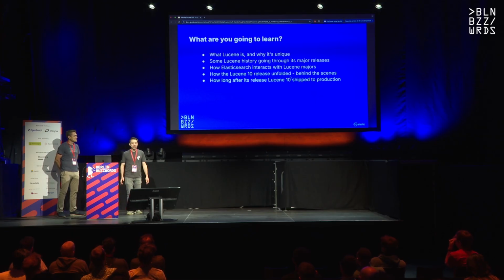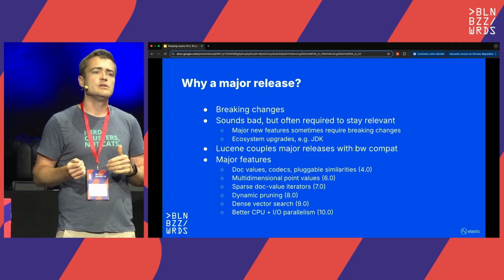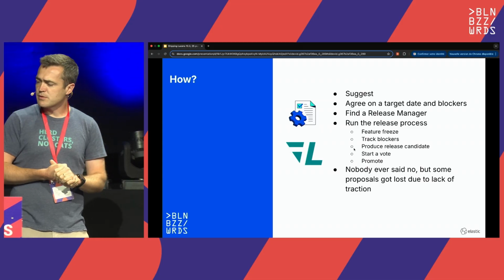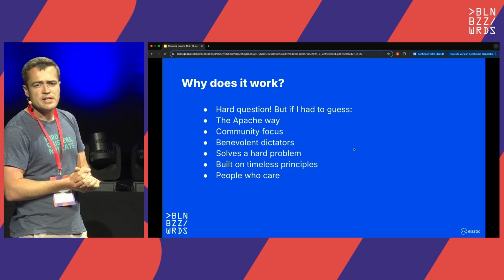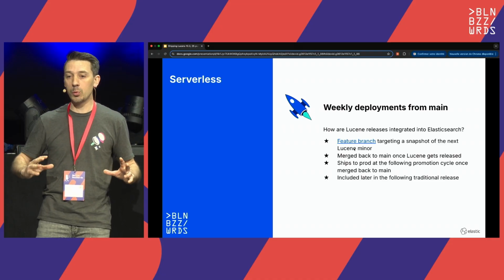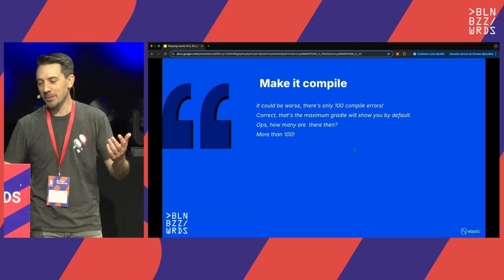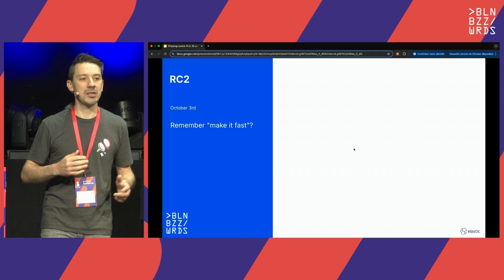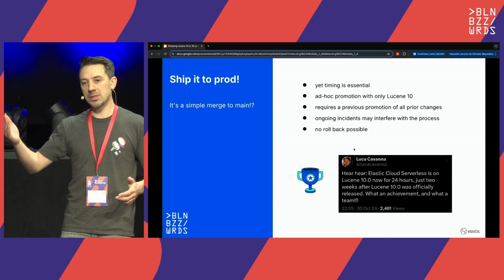Adrien Grand, Luca Cavanna – Shipping Lucene 10.0, 25 years in the making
Speaker: Adrien Grand, Luca Cavanna

The fascinating journey towards releasing version 10.0 of the popular java search engine Apache Lucene. An inspiring and challenging venture seen through the eyes of its release manager, made possible by the vibrant Lucene community, culminated in deploying the new major to production in record times.

Preparation and a real team effort: that’s what it takes. Releasing a major is an involved process, especially when it comes to a 25 years old project, with such a wide and diverse user base as Lucene.
This talk will cover the purpose of shipping a new major version, the implications and benefits that derive from it for Lucene users, as well as specifics of the 10.0 release process.
We will go through the ups and downs of the release manager as well as the team effort that it took to pull it off: bugs and performance regressions were uncovered in the process. Four release candidates were built along the way.
We will expand on how the team performed thorough testing and benchmarking, which contributed to the success of the release, culminating in the deployment of Lucene 10.0 to production in record times.